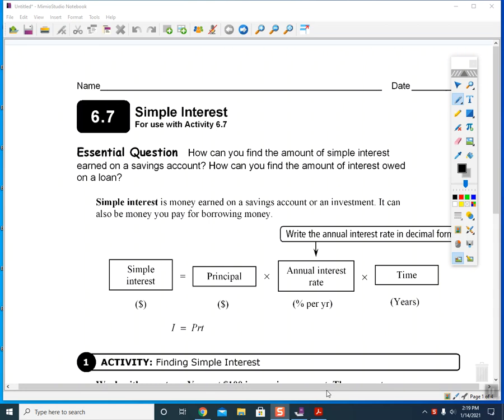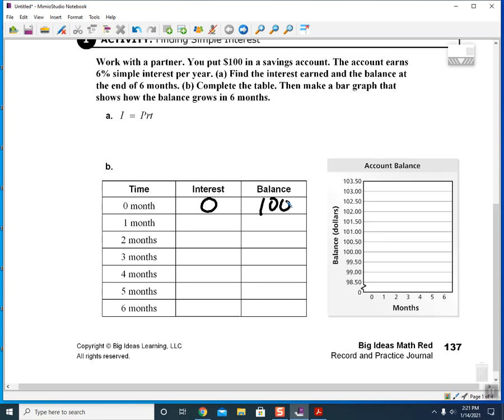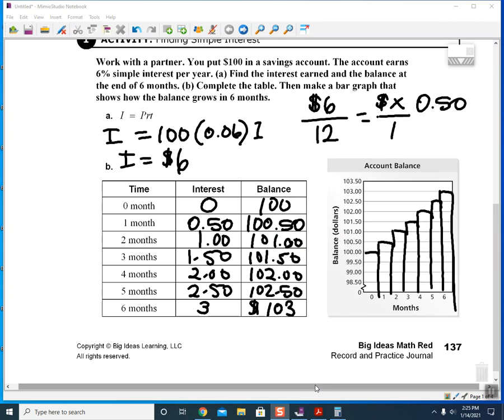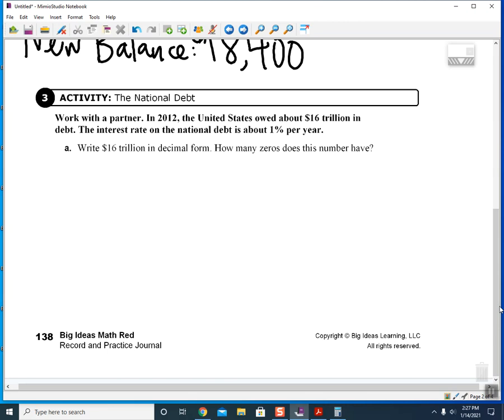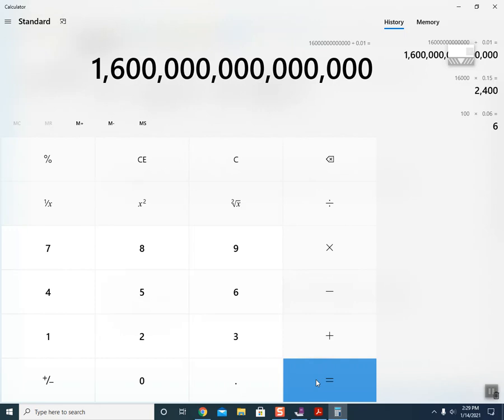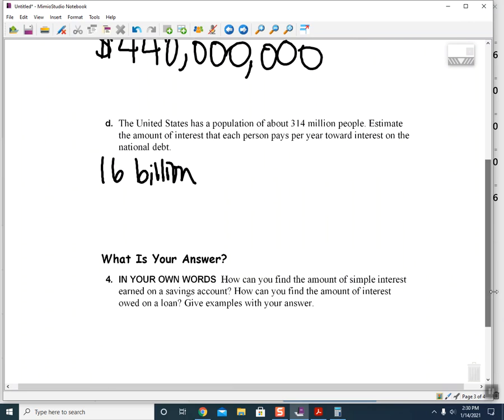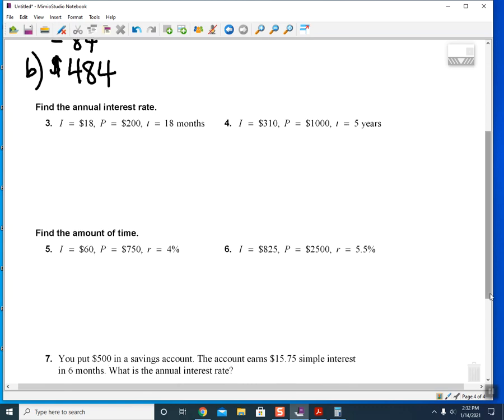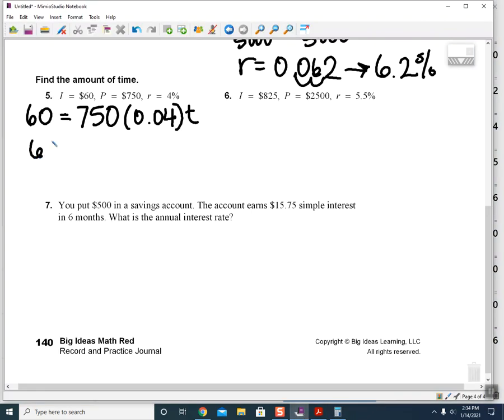Pre Int 6.7